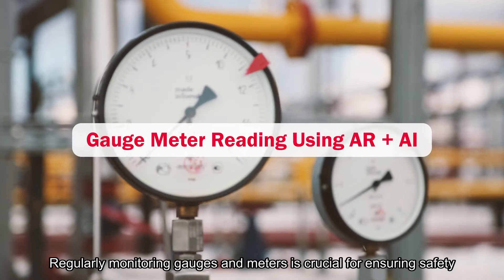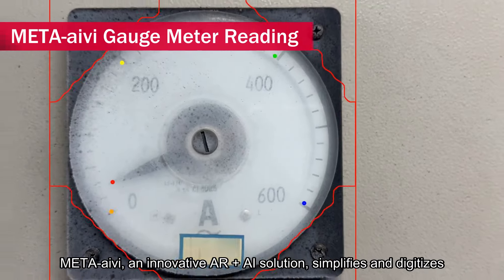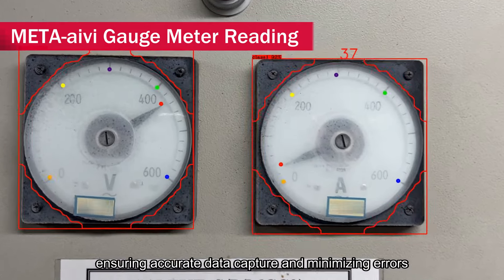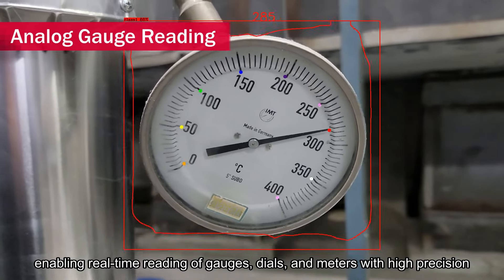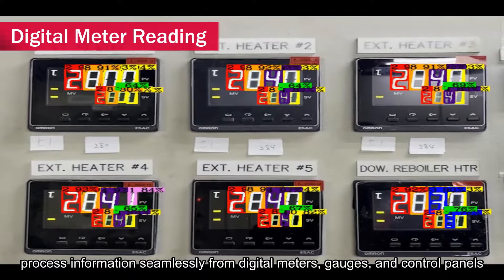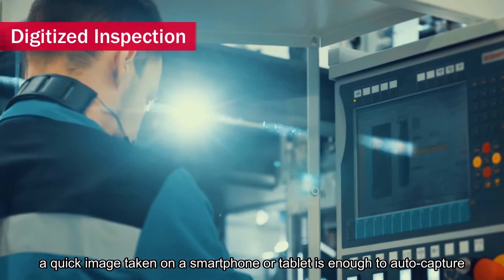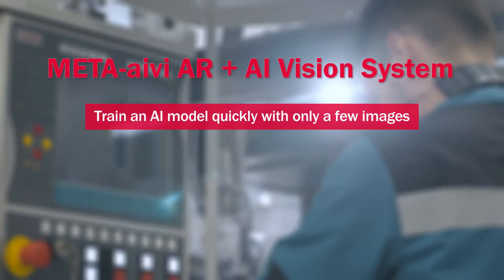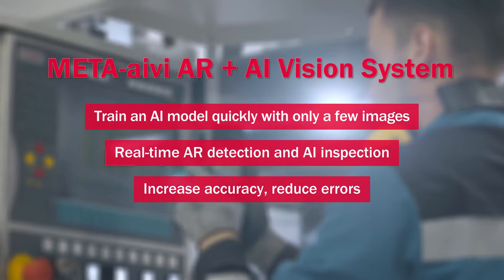Gauge Meter Reading Using AR + AI | META-aivi for Machine Monitoring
Explore META-aivi's impact on plastics manufacturing, achieving 70% faster gauge meter readings, automated data uploads, and reduced meter reading errors.

Want a quote?

Try for FREE. Request a proof of concept

Any questions?

Find out more about Solomon's innovative AI and 3D vision solutions

For the latest product updates, company news, and events, join the Solomon AI and 3D Vision mailing list